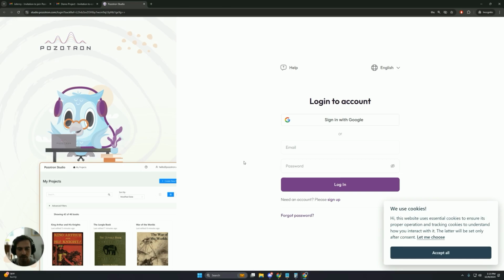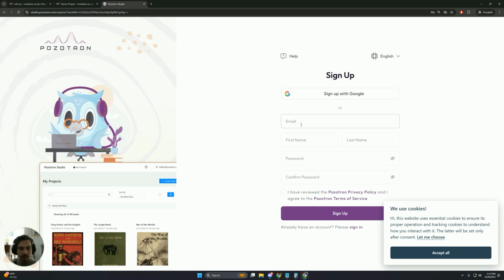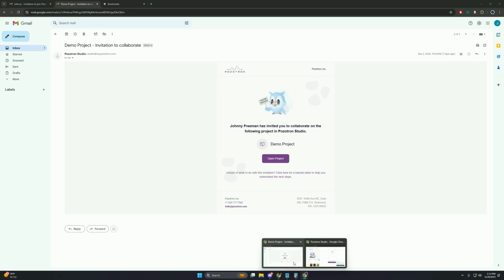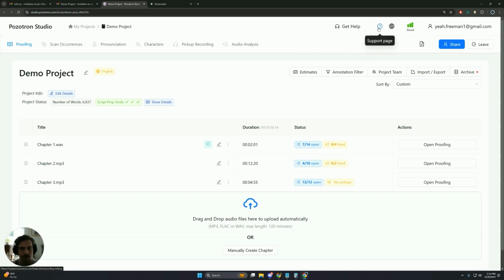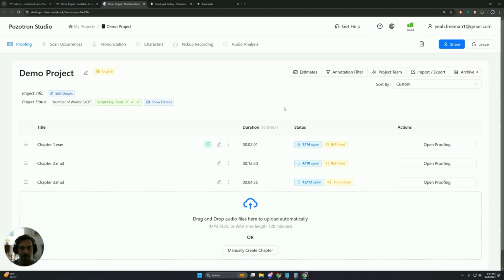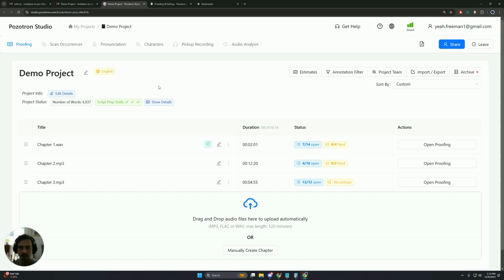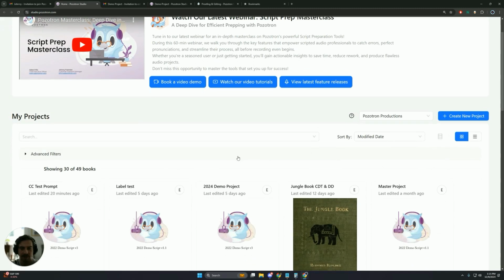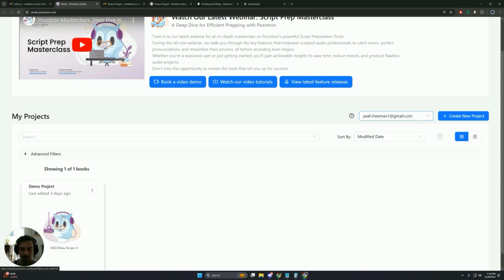How to Collaborate on a Project in Pozotron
This is a short video explaining what to do when you are invited to collaborate on somebody's Pozotron project.